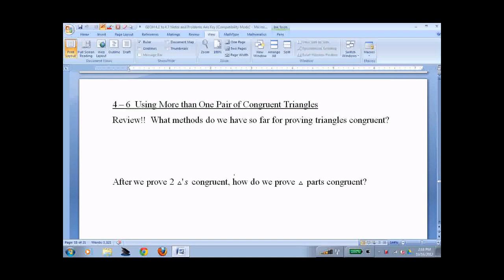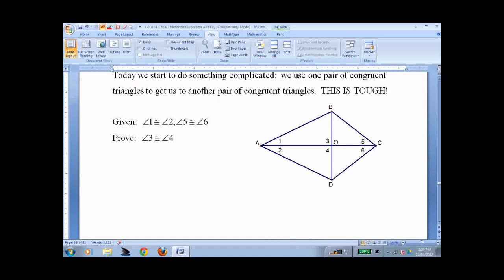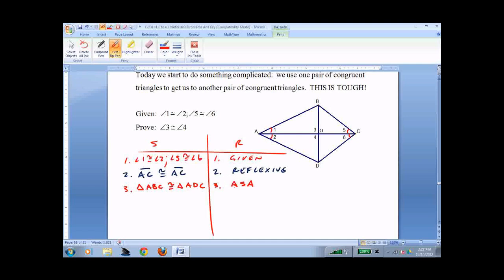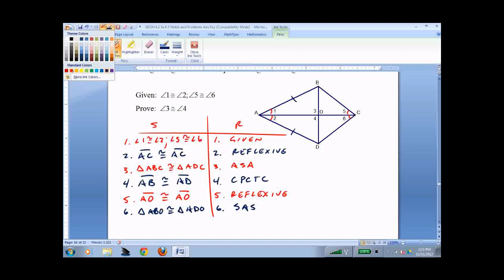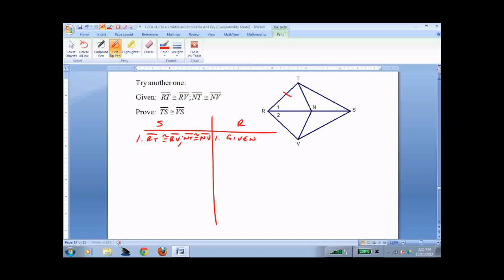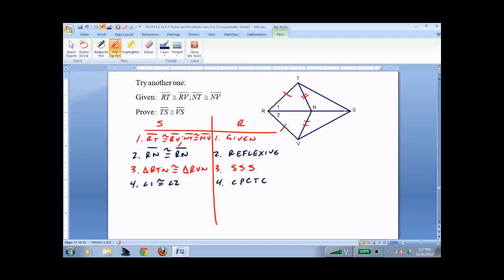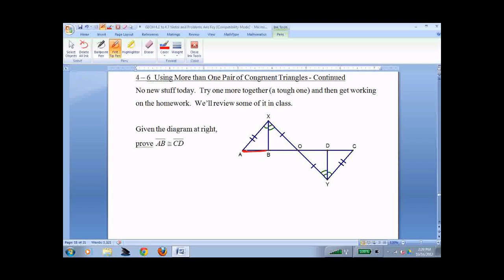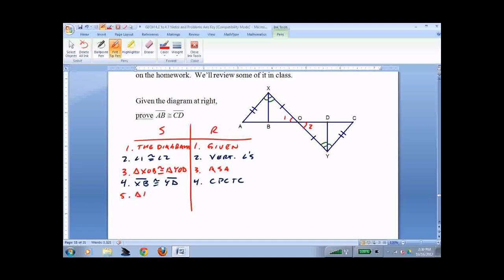HGEO 4 6 Using More Than One Pair of Congruent Triangles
Geometry lesson on complex proofs - using one pair of congruent triangles to prove another pair congruent.